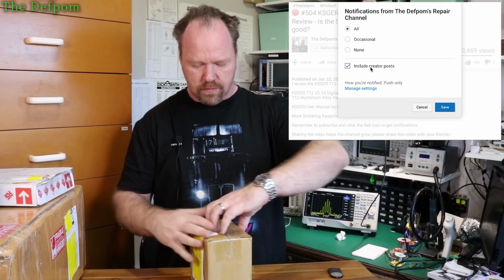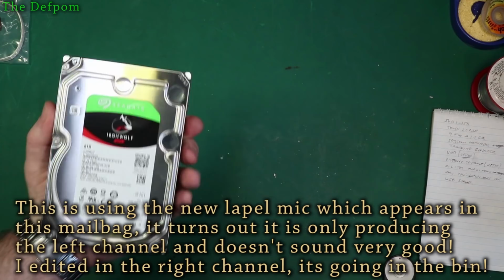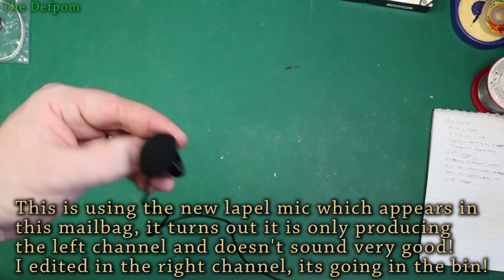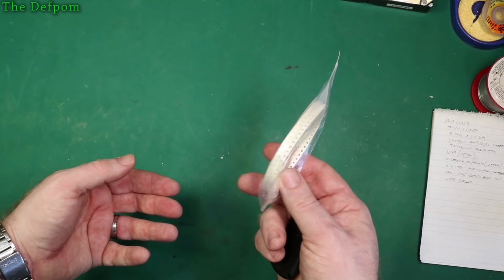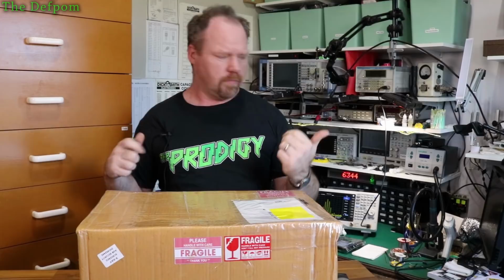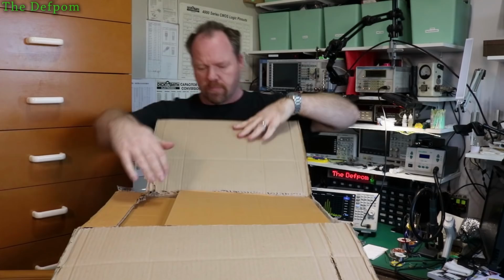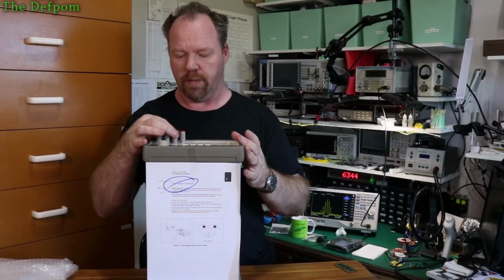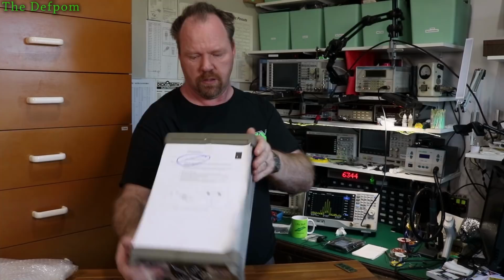🔴 #527 Mailbag Monday 11th March 2019 - Tribute to Keith Flint of The Prodigy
Seagate Ironwolf 8TB hard drive.
Label mic (not very good).
1000uF 25V caps.
Agilent E3646A dual output power supply.

On a sad note, on the day I recorded this video news came arrived that Keith Flint of The Prodigy died (5th March 2019, NZ time), it is very sad as I have been a fan of the band for nearly 3 decades ever since first hearing Charly in the early 90's.

I was fortunate enough to be at the final concert that Keith performed at, in Auckland on the 5th February 2019 for the No Tourists tour, which happened exactly one month before his death.

I thought it fitting that my next video included mention of his death and a small tribute to him, RIP Flinty.

Thumbs Up and Share the video with your friends so they get to see the videos too!